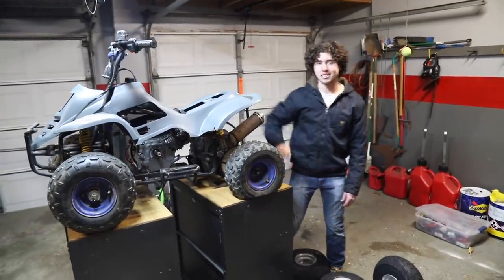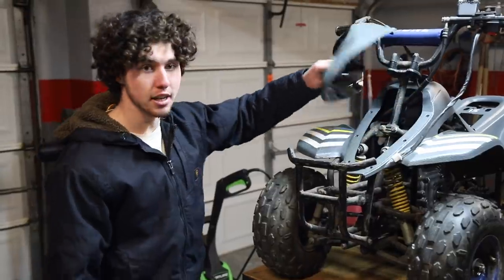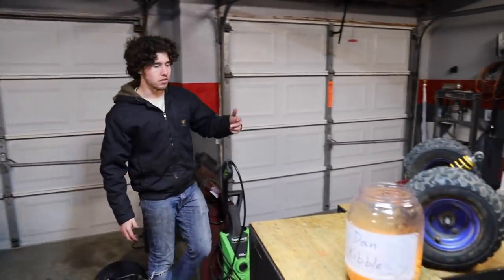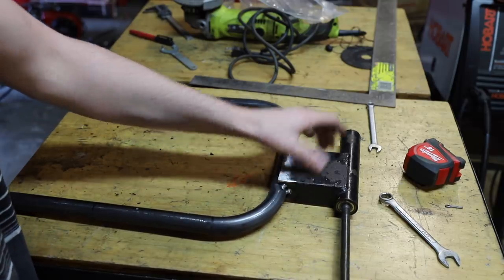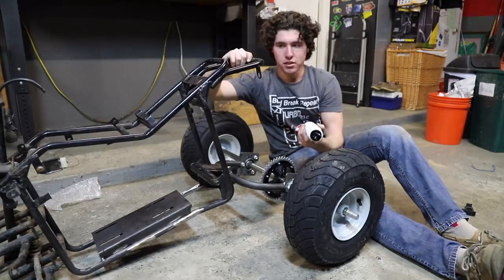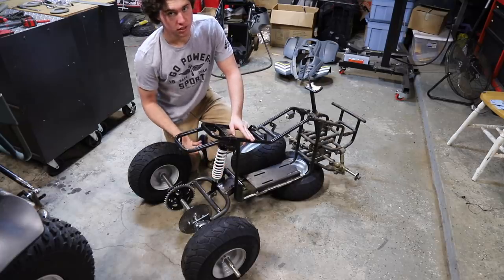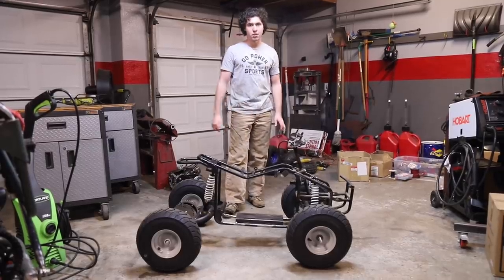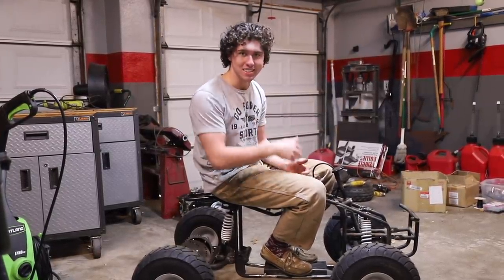Monster Mini ATV Build Part 1 | Suspension and Frame!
New project time!!! Some of ya'll may remember our kids atv that we did a budget "build" on where we added a predator 212 and had some fun messing around on it.  Well we had so much fun with that mini project that we decided to do a full build!  This thing is going to be a rocket and a blast for anyone to drive.  The idea of the build is that it is about the same size as a mini bike but it will be fully suspended and have 4 wheels.  We really like how the build is turning out and we think these builds could really catch on because there are tons of these little atvs laying around.  In this video in particular we built the suspension which included a completely custom rear swing arm as well as we lengthened the front A arms making this thing have a really aggressive stance!

MERCH

TOOLS

PARTS